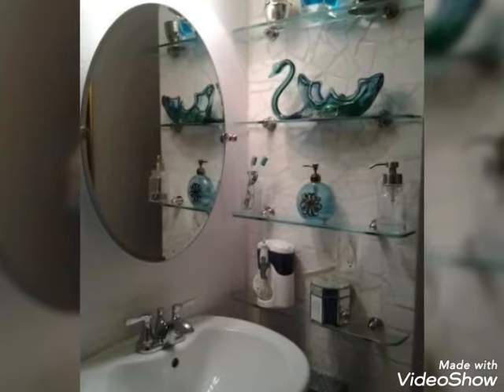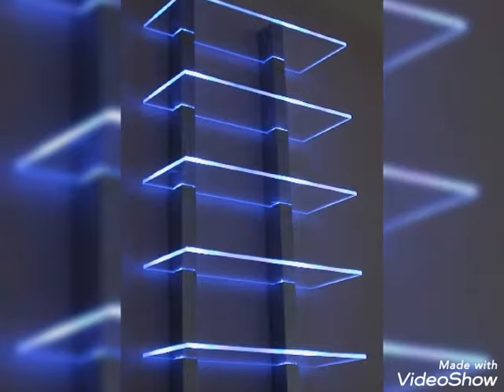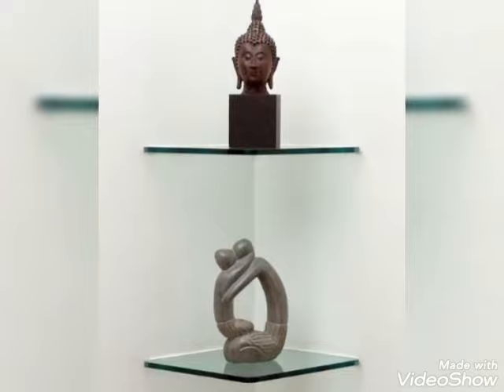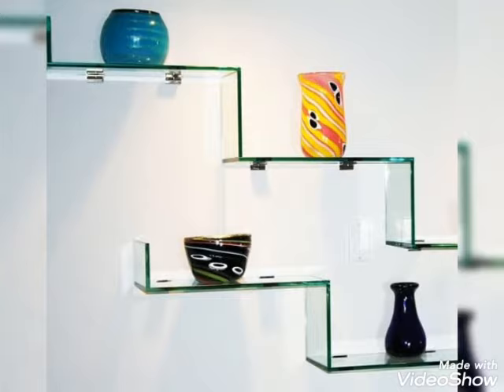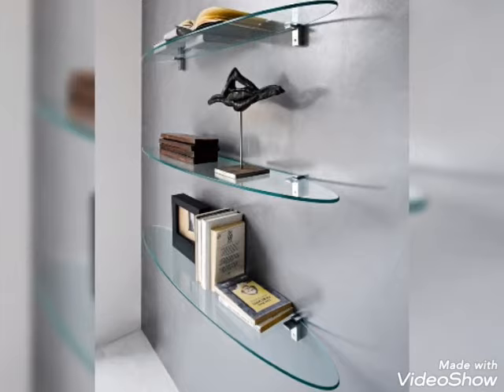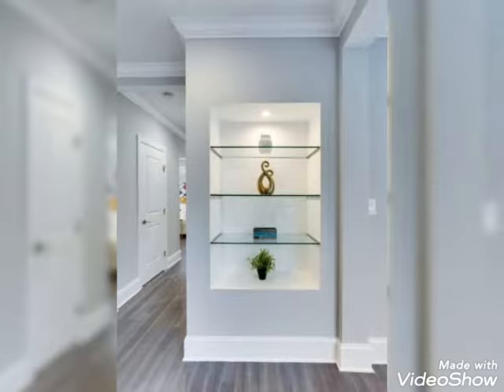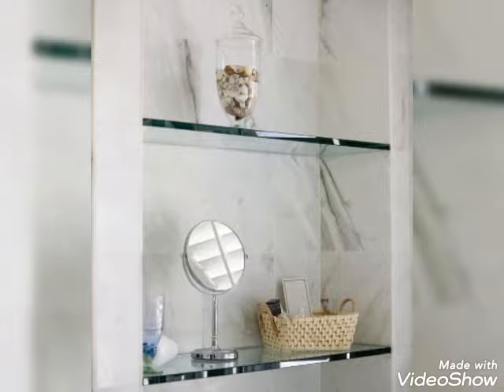Top 20 Corner Glass Shelf Ideas For Home Decoration